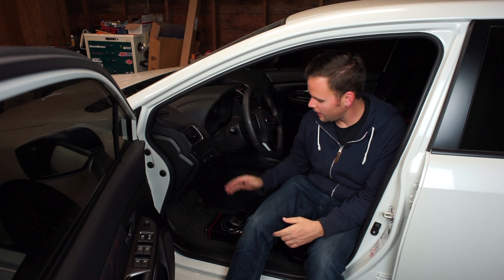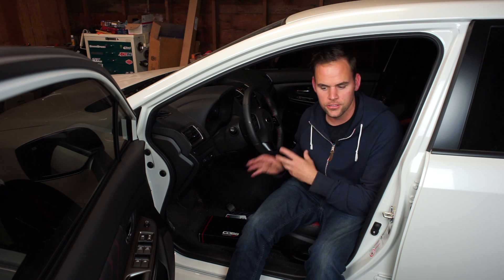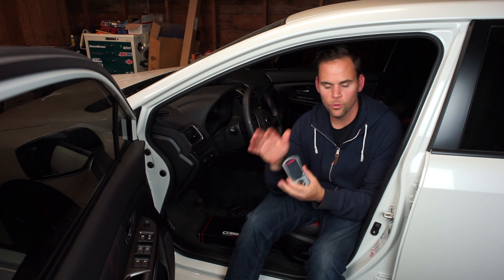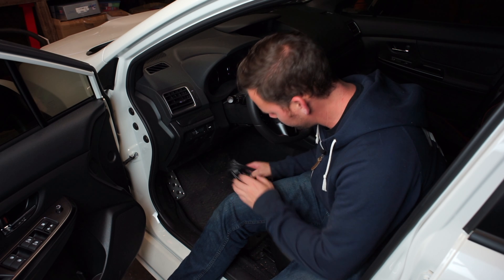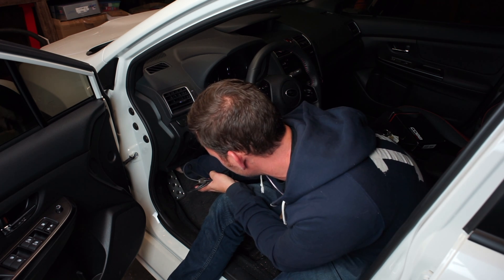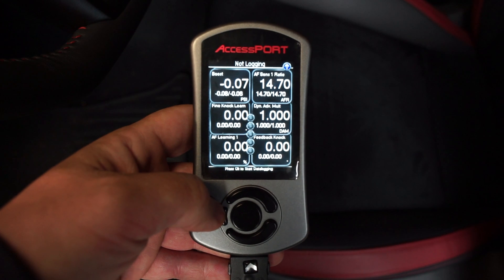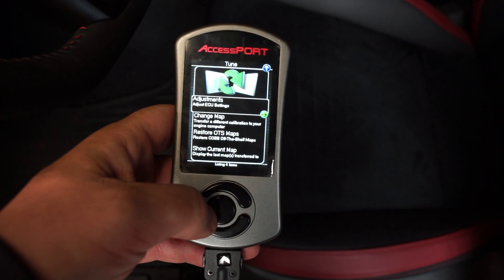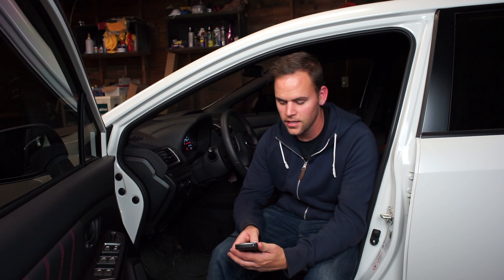2015 - 2020 WRX and STI Cobb Accessport - Everything you need to know before you buy!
In this video I go over what the Cobb Accessport does, it's features and how to properly use it! This applies to many other cars as well as the 2015, 2016, 2017, 2018, 2019 and 2020 WRX and STI.